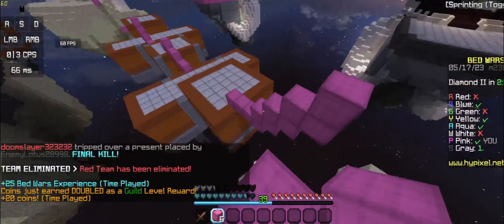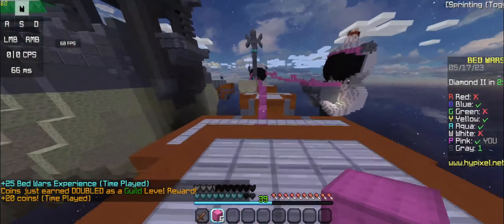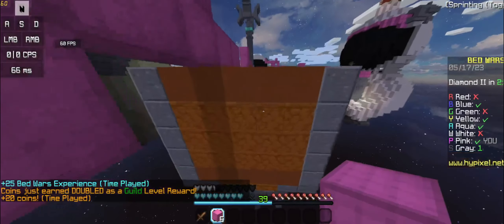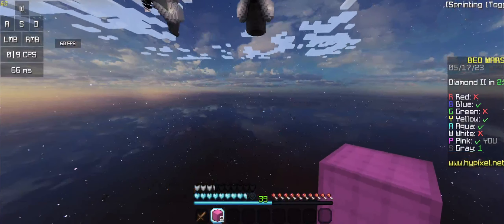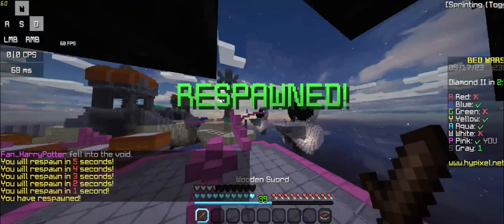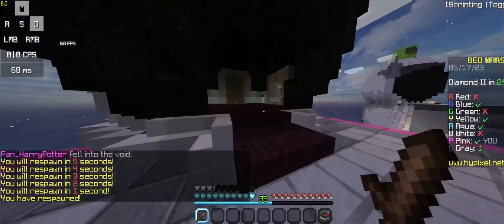The Ultimate Glorious Model O Review: Everything You Need to Know Before You Buy!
In this video, we take an in-depth look at the Glorious Model O gaming mouse and provide a comprehensive review of its features, and performance. We'll cover everything from the mouse's design and build quality to its customization options. Whether you're a serious gamer or just looking for a high-quality mouse for everyday use, this review will give you all the information you need to make an informed decision. So sit back, relax, and join us as we dive into the world of the Glorious Model O!